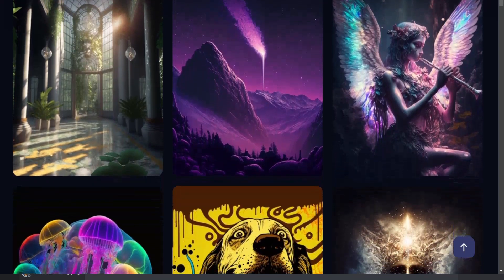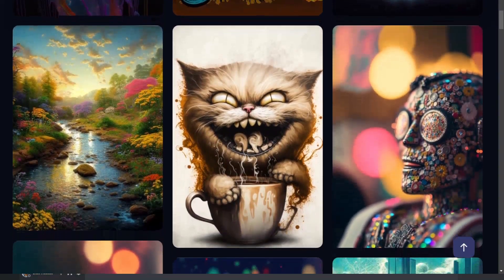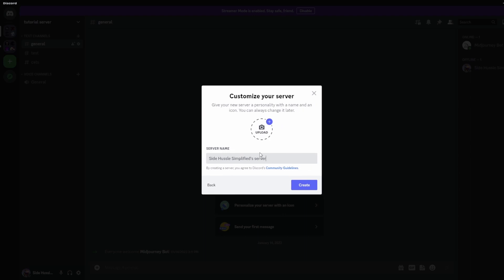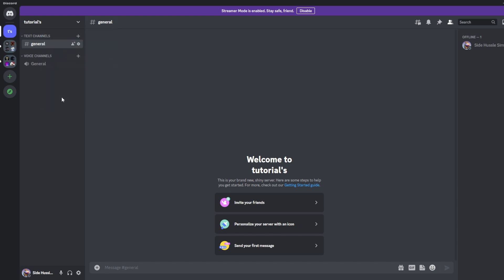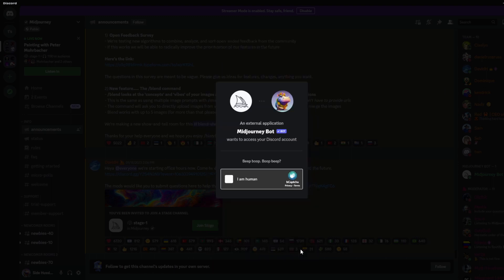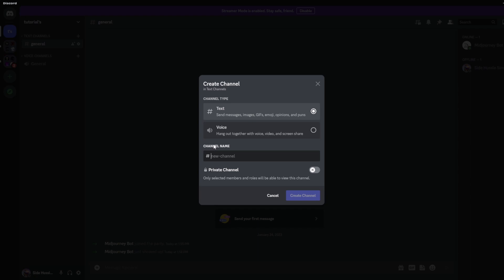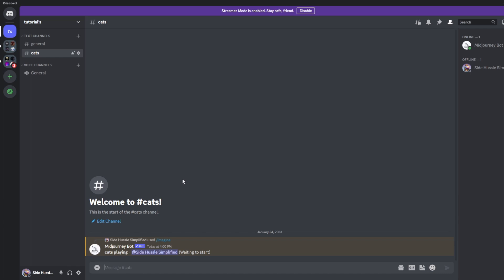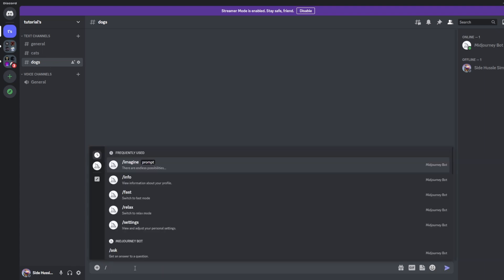easily organize my Midjourney images 2023!! TUTORIAL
How to easily organize your Midjourney images 2023!! This is a quick guide to help you organize your Midjourney images and prompts when you want to make changes or find them.

0:00 Intro
0:30 Creating the server
1:15 Inviting Midjourney bot
1:44 Making channels